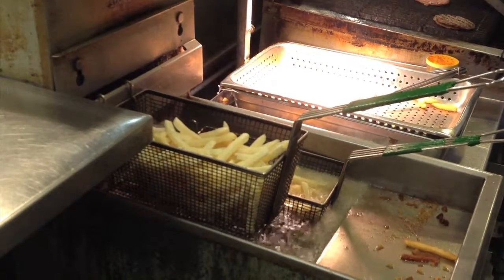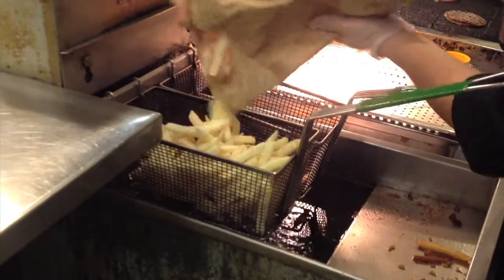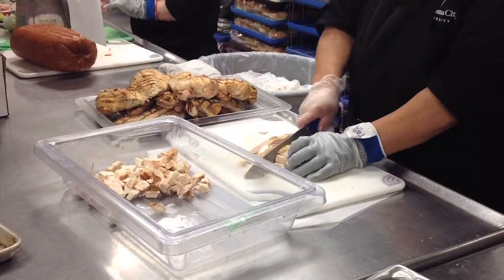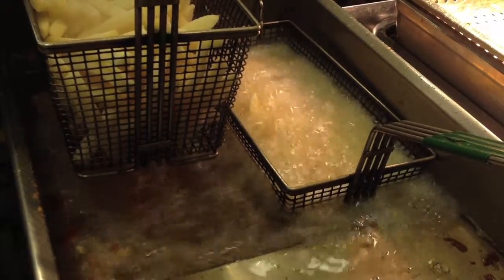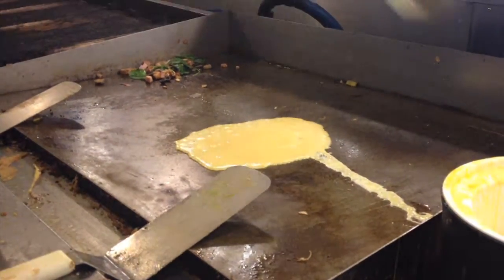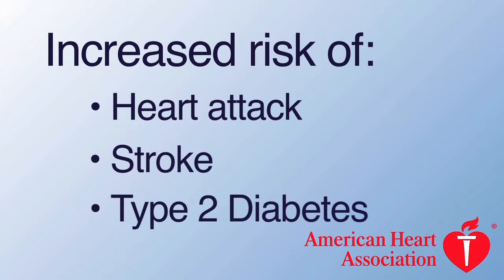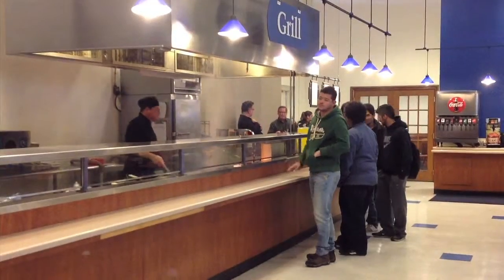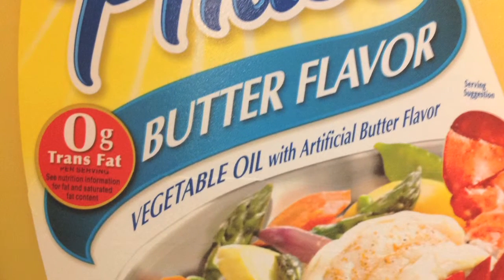Trans fat at OCU